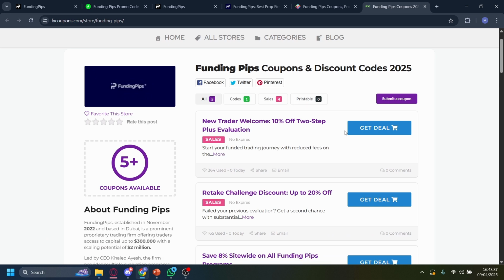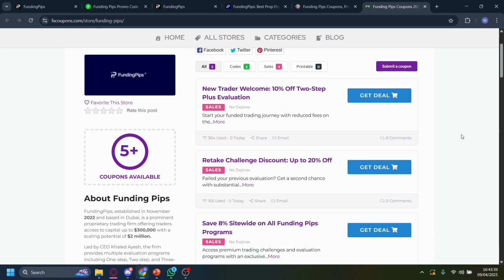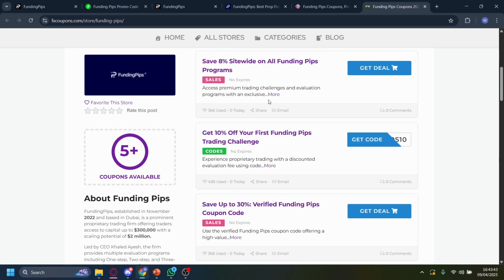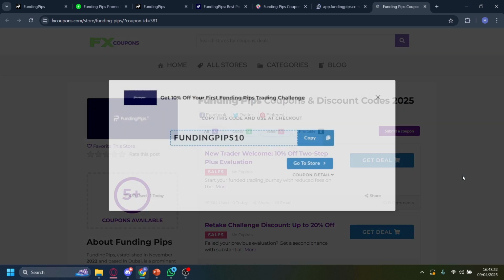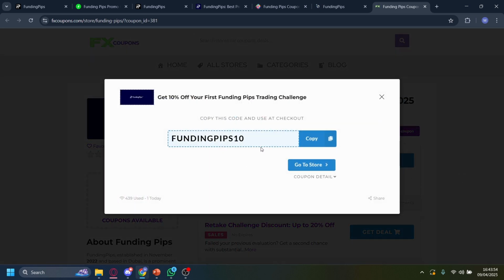I want keywords for this video with a separator between them to add them to the tags box on YouTube